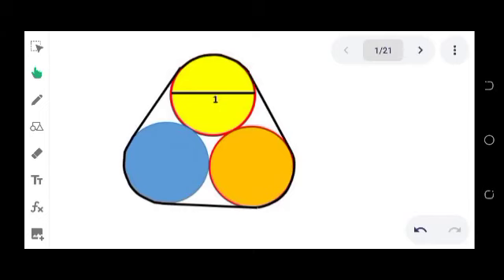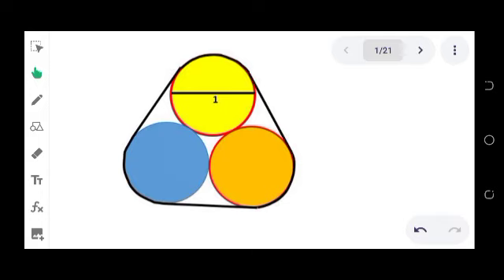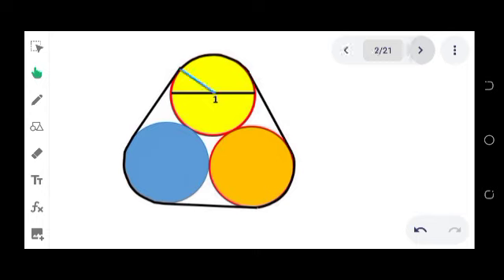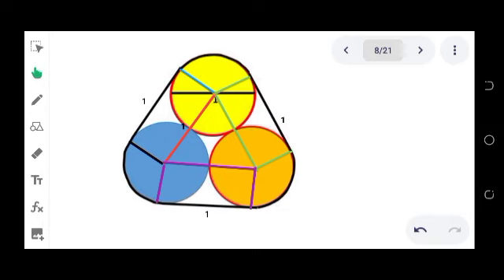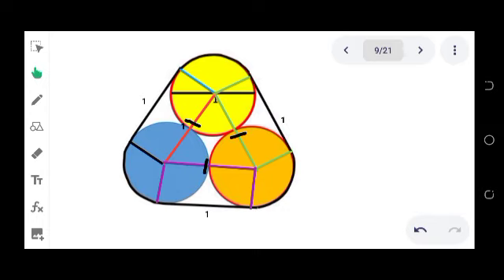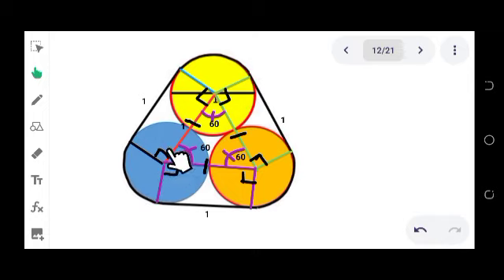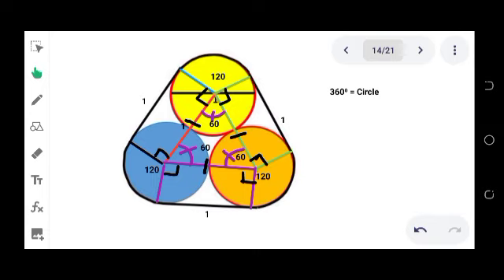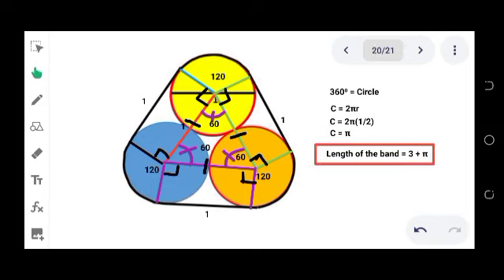GEOMETRY PROBLEM 16 - THE LENGTH OF A BAND THAT BINDS THREE CIRCLES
Three congruent circles that are externally tangent to each other are wrapped in a band. Find the length of the band.